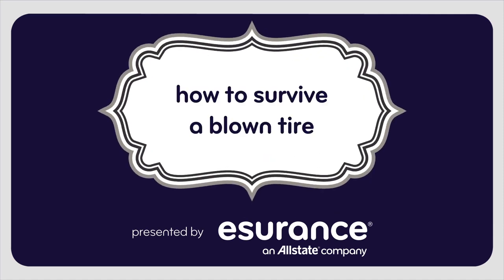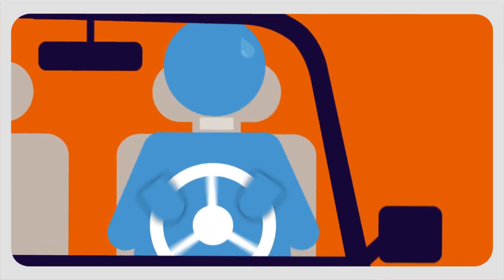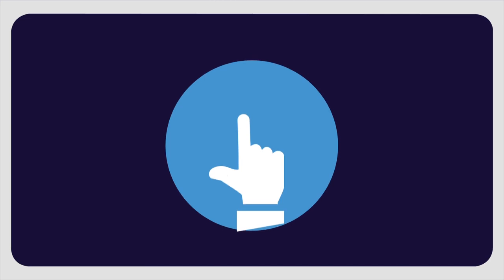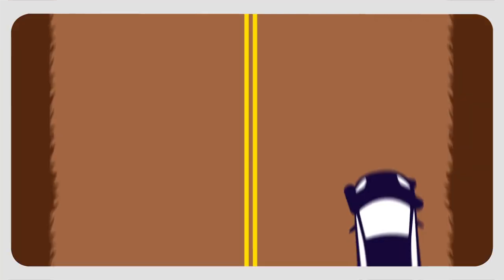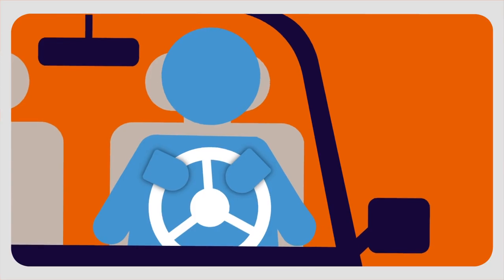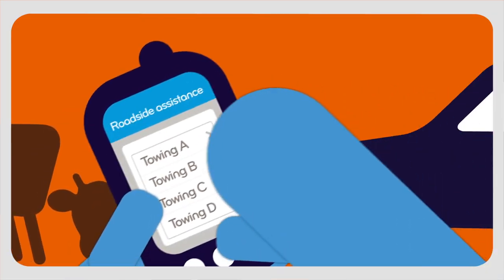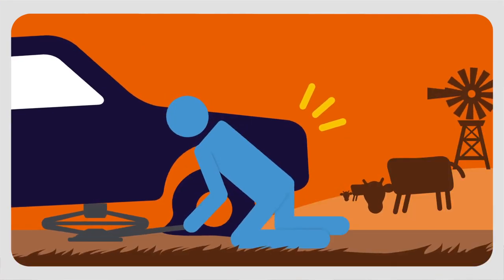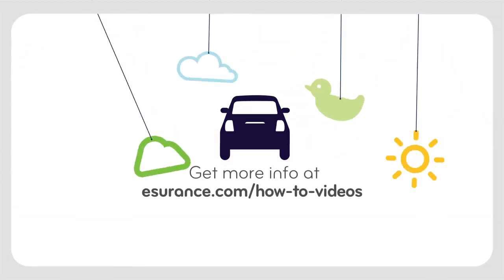How to Survive a Blown Tire presented by Esurance an Allstate company